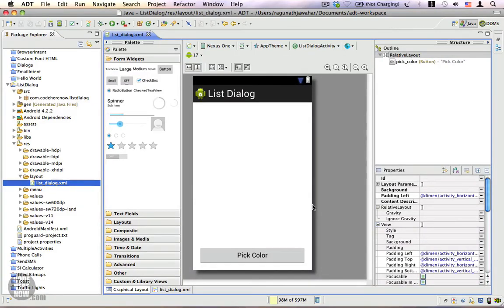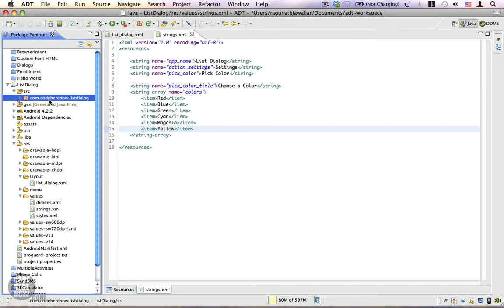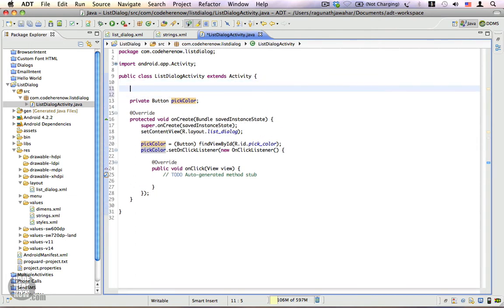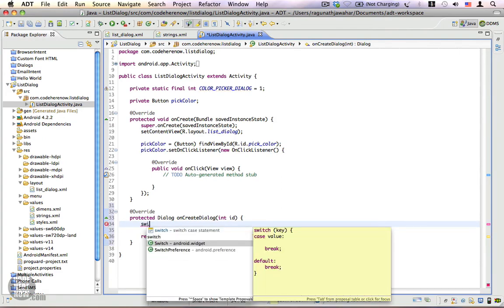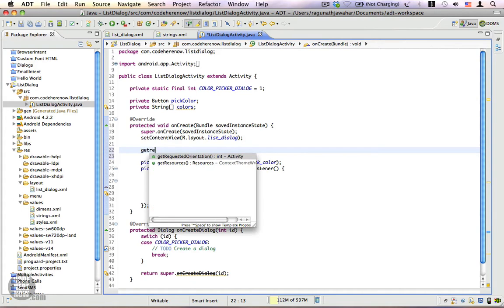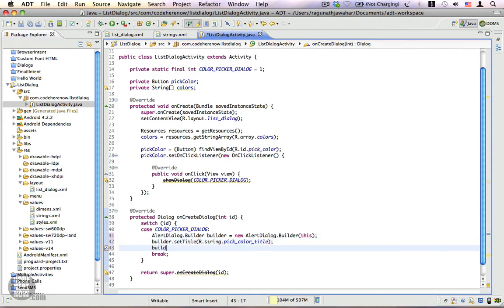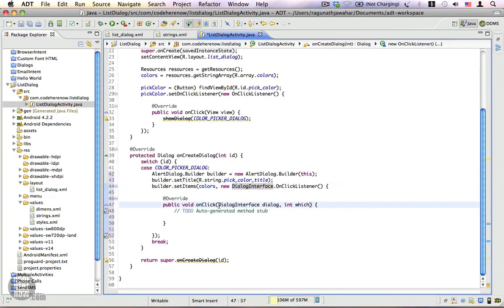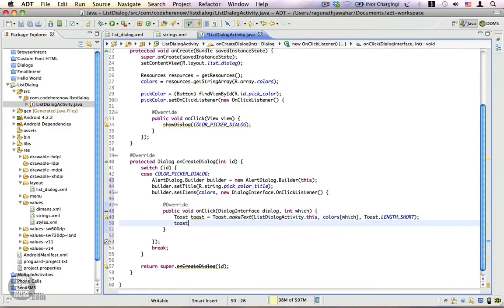Android Tutorial 59 - ListDialog in Action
Learn to create a dialog that shows a list of items to select from.

1. Use the AlertDialog.Builder.setItems(CharSequence[],

2. DialogInterface.OnClickListener) to set a list of items to your dialog.